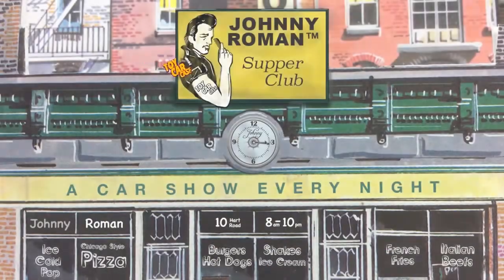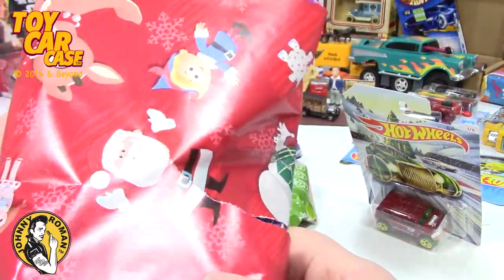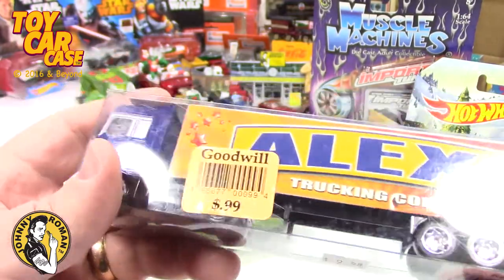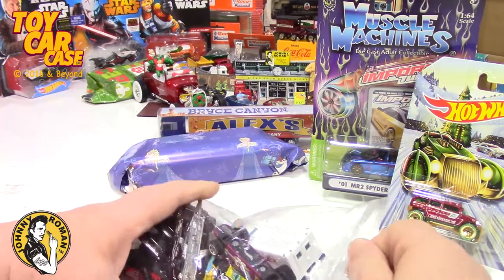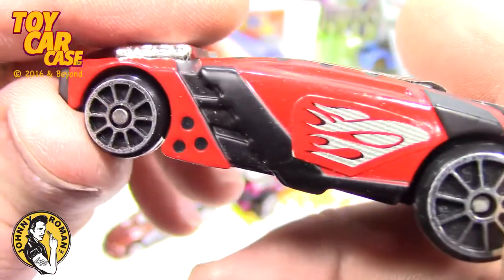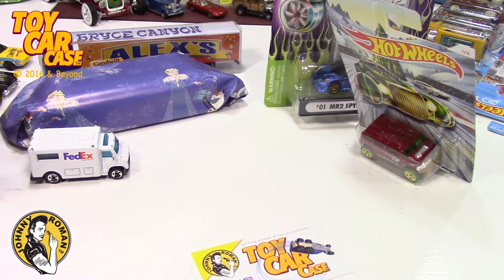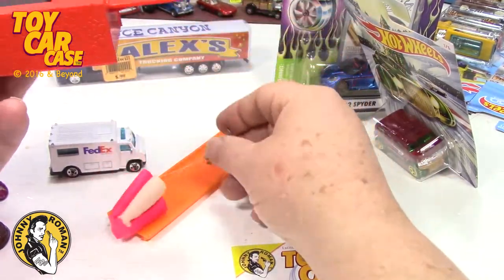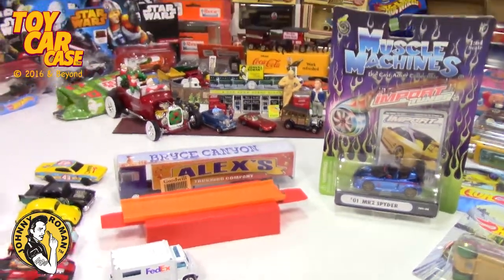Christmas Count Down December 20 2019 Toy Car Case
Toy Car Case is looking at our 2019 CHRISTMAS COUNT DOWN! It is December 20, 2019! We will open a NEW presents each and every day until December 25, 2019. We might go a Day or two longer. What will be in each present? Hot Wheels, Matchbox Cars, Die Casts Cars, JohnnyLightning, Superfast, Redlines, Hot Wheels Blackwalls, Corgi Cars, Tootsietoy Cars, Rare Cars, Vintage Cars, Antique Cars each package could have anything in there. This unique die cast review series is a true classic toy car extravaganza that any diecast collector would want to see.